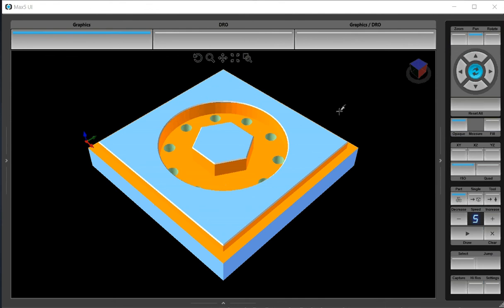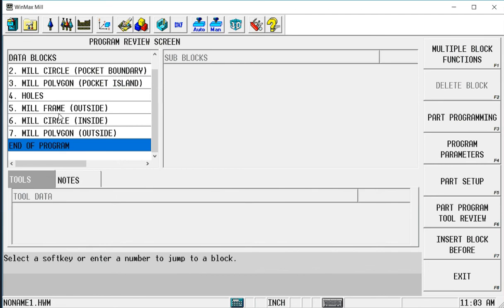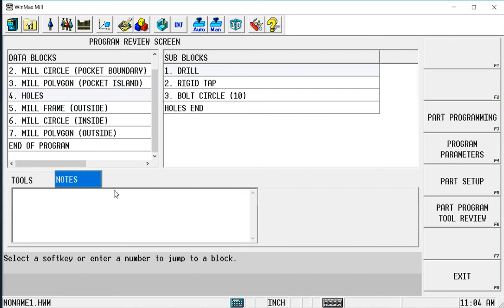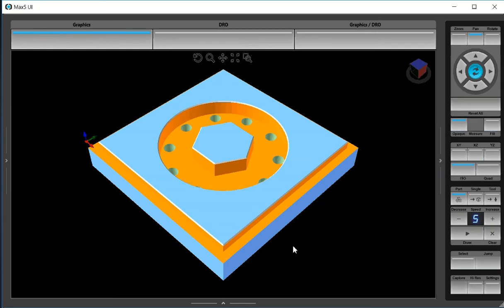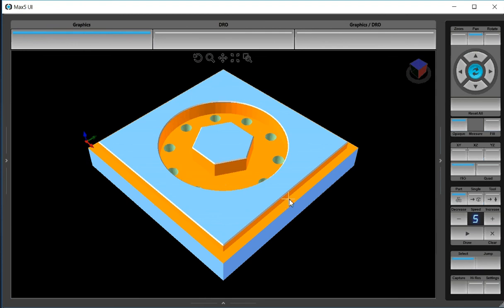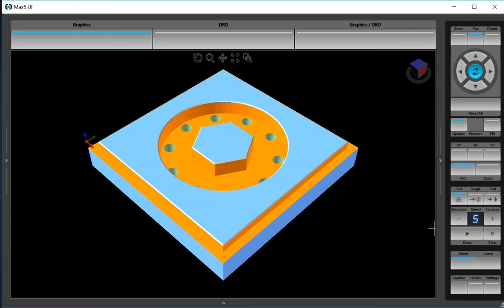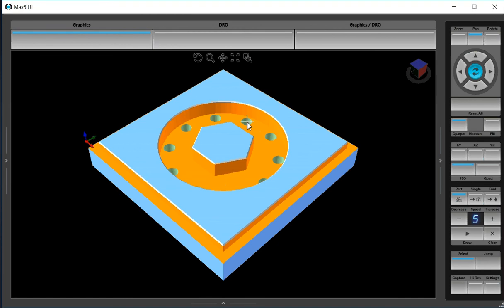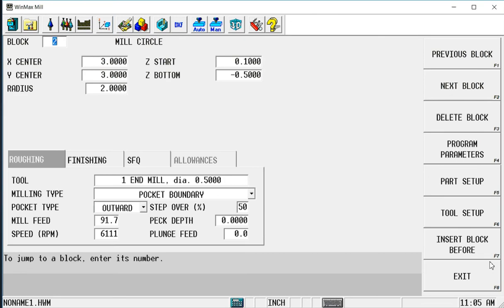How to use Data Block Search - Hurco CNC Control Demo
This video shows how simple it is to use the data block search feature of the WinMax CNC control…using the graphics screen to navigate within the conversational program.